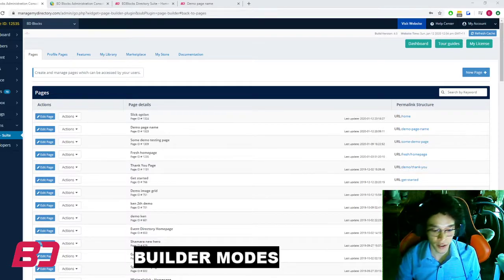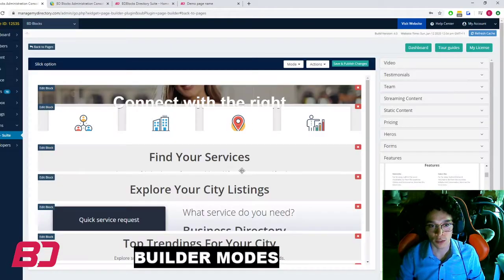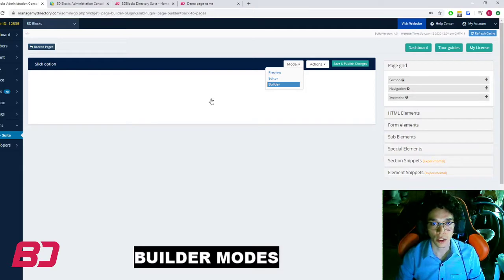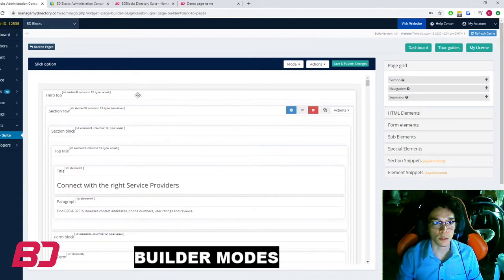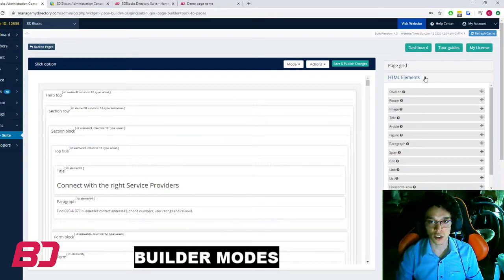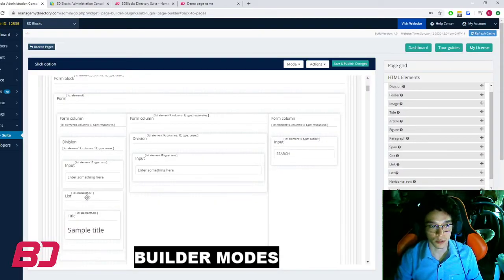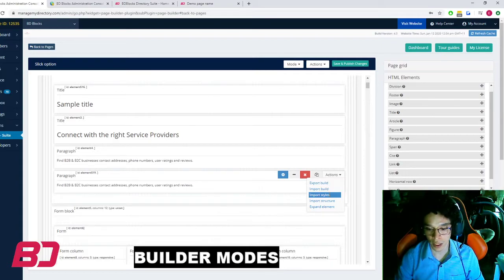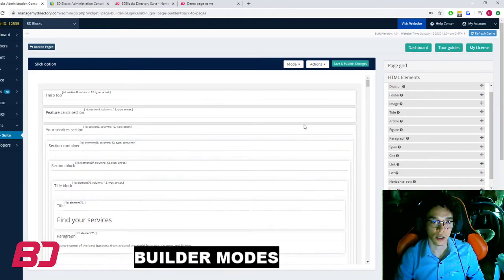BDBlocks Learning - Page Builder Modes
Do you know that there are 2 modes which you can toggle to create your pages?
The Editor and Builder mode have features which empower the Marketer and the Developer, but which can be used together to achieve complete control of your template.